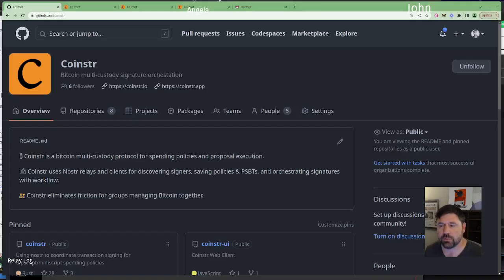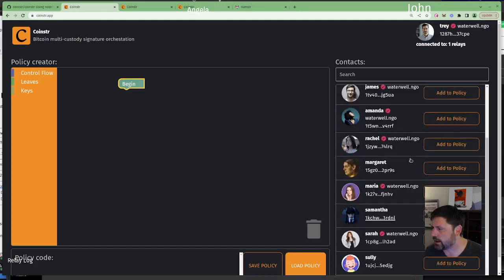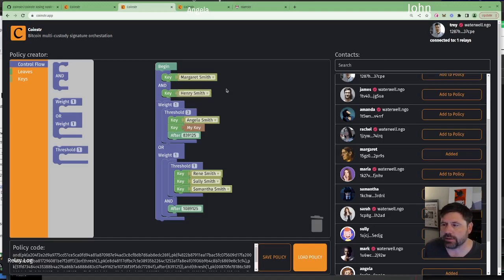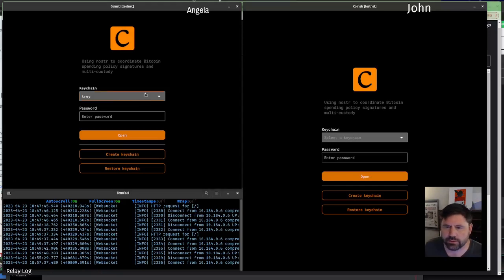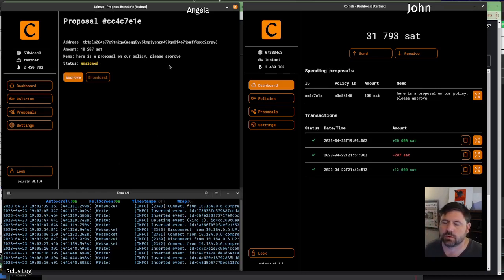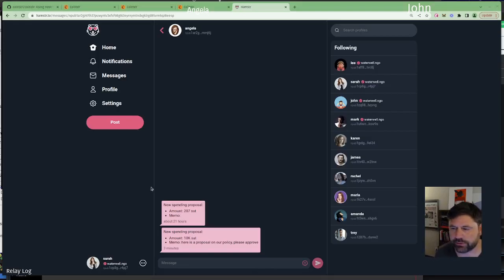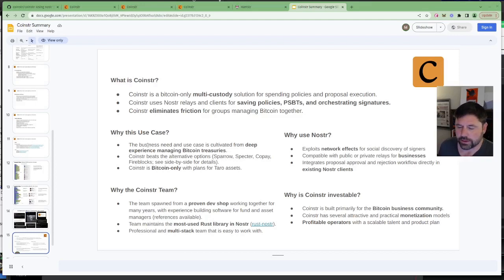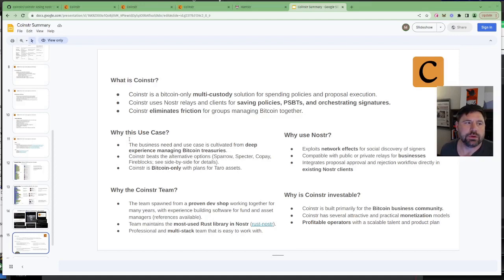15 min - Coinstr Demo - Bitcoin Collaborative Custody using Nostr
₿ Coinstr is a bitcoin multi-custody protocol for spending policies and proposal execution.

🖆 Coinstr uses Nostr relays and clients for discovering signers, saving policies & PSBTs, and orchestrating signatures with workflow.

Coinstr eliminates friction for groups managing Bitcoin together.